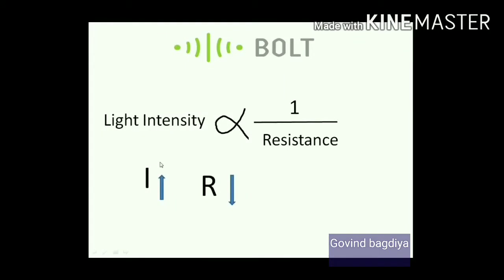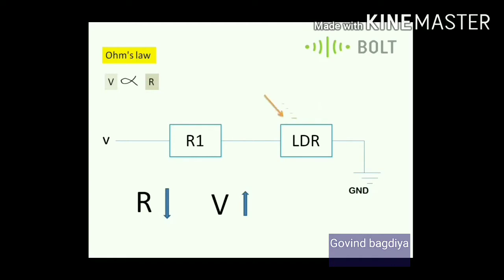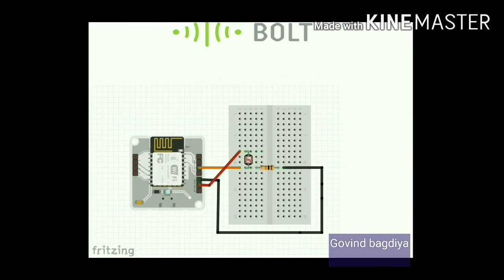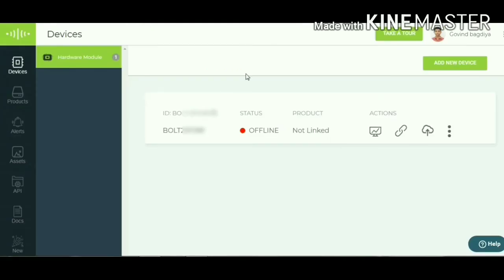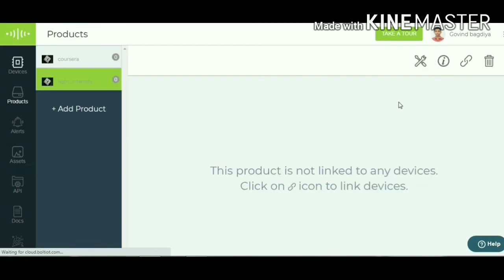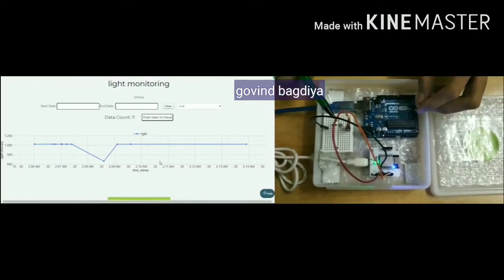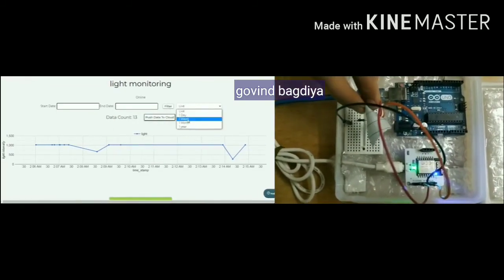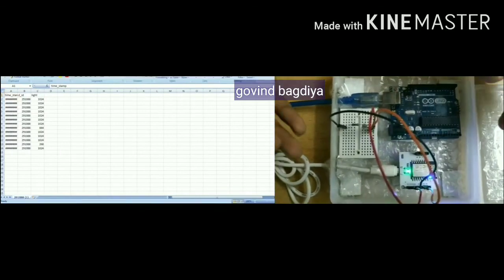Light intensity monitor | Bolt IoT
This is light intensity monitoring project on Bolt iot platform.